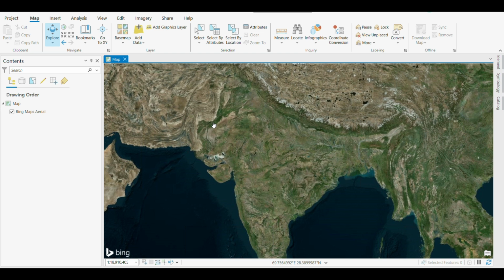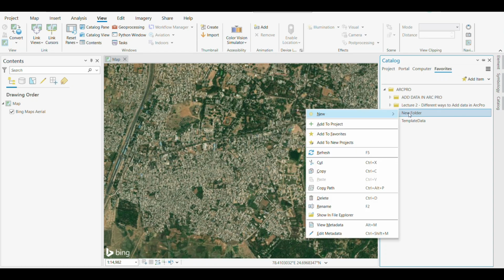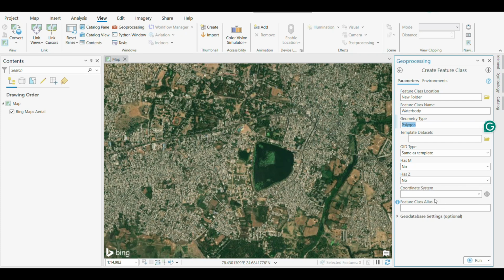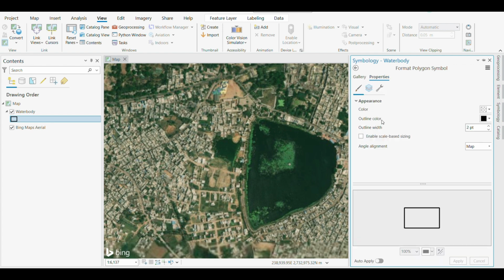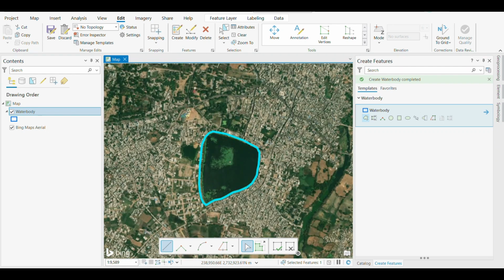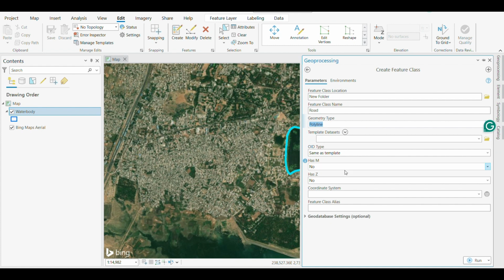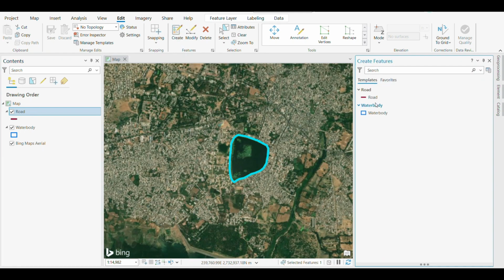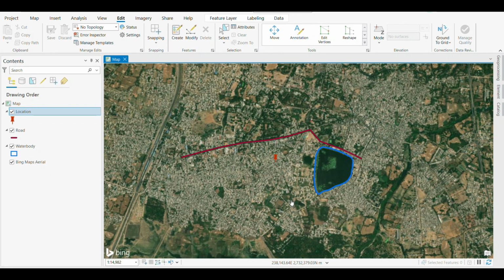Lecture 3 - How to Create Shapefile in ArcGIS Pro | ArcGIS Pro Tutorial for Beginners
Aerial Photogrammetry
Surveying
Revision 2024
MCQ Series
Geospatial Technology

All MCQ Series GATE Geomatics Engineering:
Explore a comprehensive collection of Multiple Choice Questions (MCQs) covering various aspects of Geomatics Engineering to enhance your understanding and preparation for GATE.

Complete GATE Geomatics Engineering Part-A | Common Section:
Dive into the common section of GATE Geomatics Engineering with detailed lectures and insights to strengthen your foundational knowledge.

Complete GATE Geomatics Engineering Part-B | Aerial Photogrammetry:
Uncover the intricacies of Aerial Photogrammetry in GATE Geomatics Engineering through our detailed lectures and practical examples.

Complete GATE Geomatics Engineering Part-B | Surveying:
Master the principles of Surveying in GATE Geomatics Engineering with our in-depth playlist, covering key concepts and applications.

Complete GATE Geomatics Engineering Part-B | Digital Image Processing:
Delve into the world of Digital Image Processing in Geomatics Engineering. Learn the techniques and applications through comprehensive lectures.

PYQ GATE Geomatics Engineering | Previous Year Question:
Review and solve previous year questions for GATE Geomatics Engineering to enhance your exam preparation and boost your confidence.

Revision of GATE Geomatics Engineering 2024:
Prepare for GATE Geomatics Engineering 2024 with our dedicated revision playlist, covering essential topics and key concepts.

Marathon Series GATE Geomatics Engineering 2024:
Join our Marathon Series for GATE Geomatics Engineering 2024, featuring intensive sessions to help you cover the entire syllabus effectively.

Google Earth Engine Tutorials:
Learn how to harness the power of Google Earth Engine with our step-by-step tutorials. Explore geospatial analysis and visualization techniques.

Advanced QGIS in English Tutorial:
Elevate your QGIS skills with our Advanced QGIS tutorial series in English. Explore advanced features and functionalities for geospatial analysis.

QGIS Tutorial for Beginners:
Start your journey into Geographic Information System (GIS) with our beginner-friendly QGIS tutorial series. Learn the basics and essential tools.

ArcGIS Tutorial for Beginners:
Navigate through the basics of ArcGIS with our tutorial series designed for beginners. Get hands-on experience with GIS applications and tools.